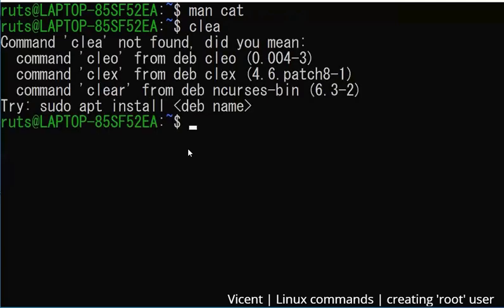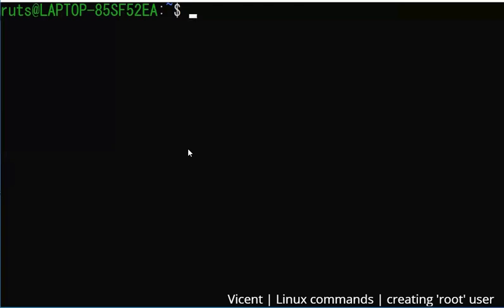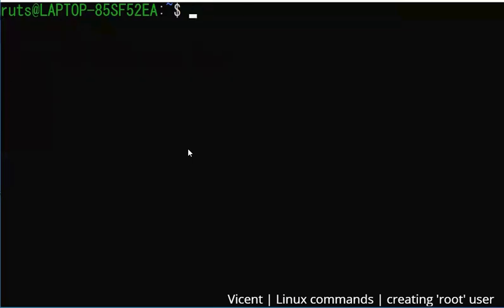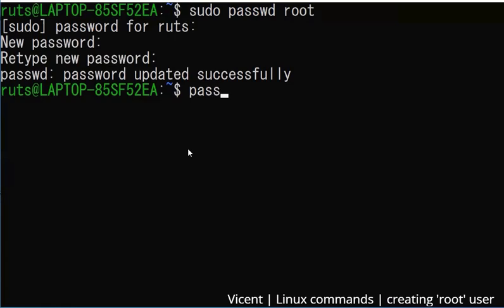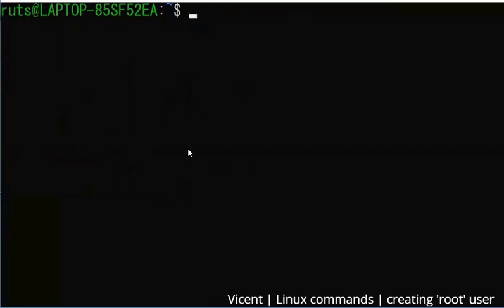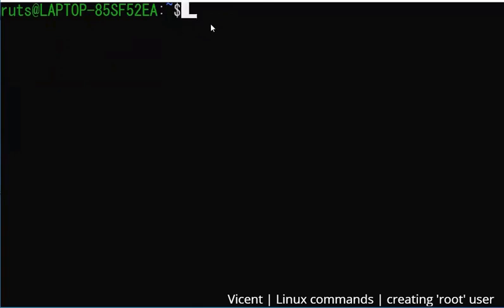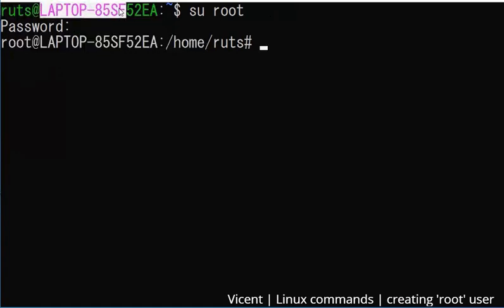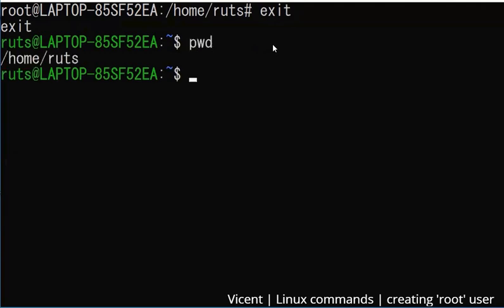March 11, 2026